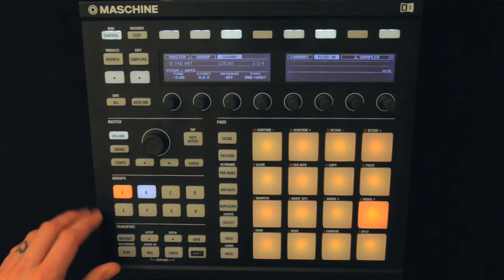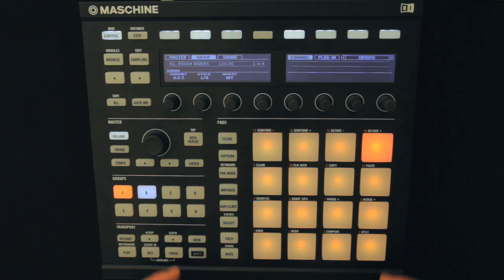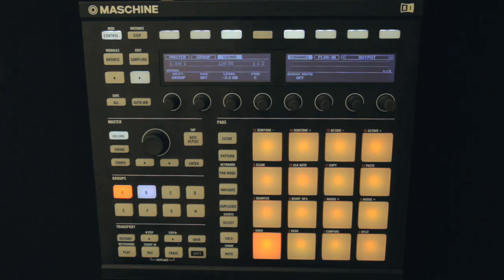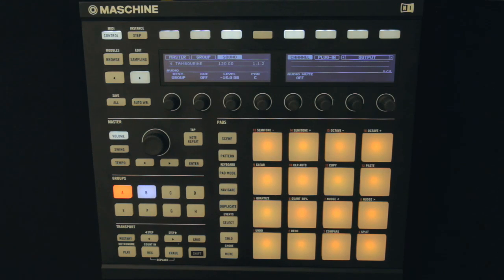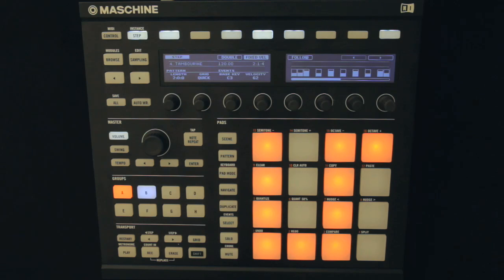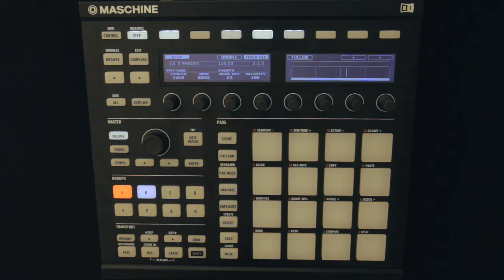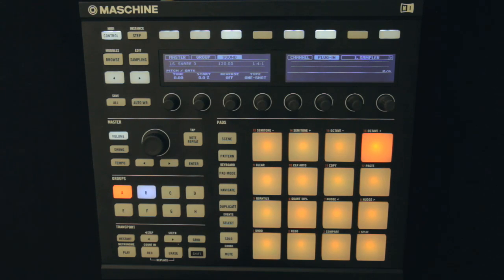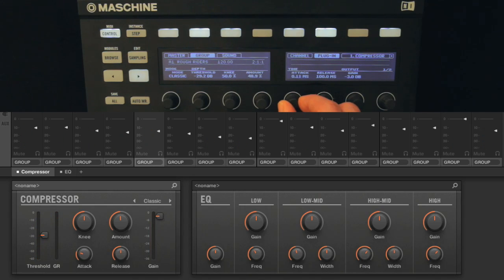Producing House with Maschine - Creating the Beats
JOIN THE PRODUCERTECH ALL-ACCESS MEMBERSHIP

PRODUCERTECH TIPS
Learn how to make a house beat using Native Instruments Maschine with Producertech's Rob Jones.
This movie is the first 20 minutes from the House Production with Maschine course and covers

- Creating a new pattern and programming your drums
- Adding "live" elements
- Adding "groove" elements
- Adding FX sounds
- EQing your beat